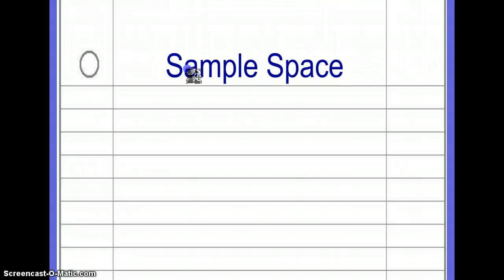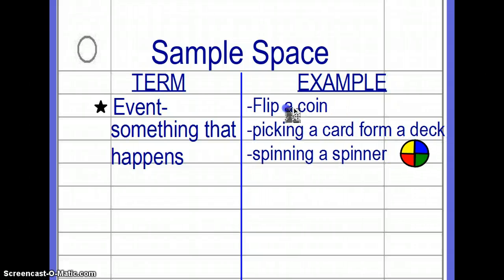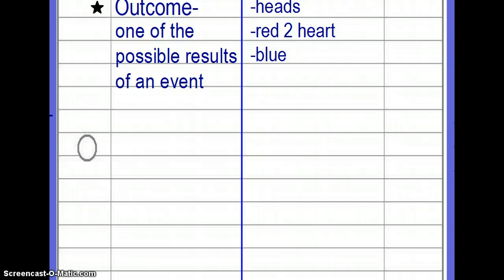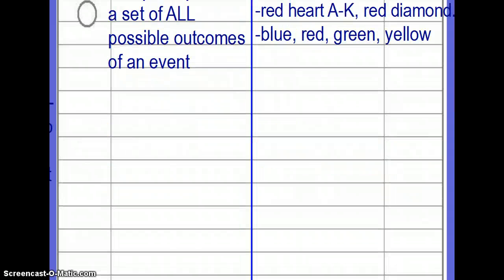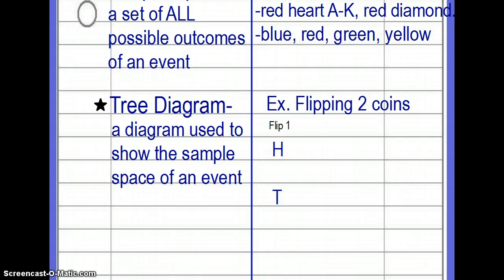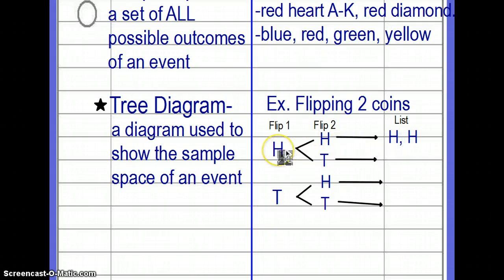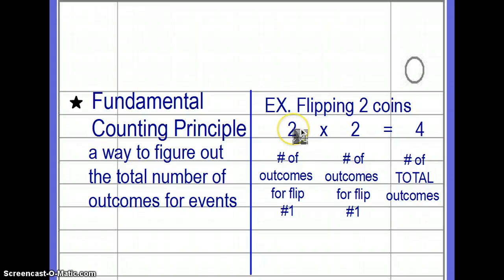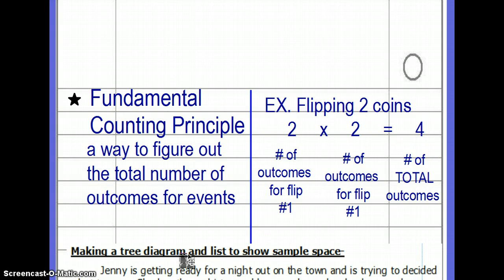Probability Notes: Sample Space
2012 TEKS 7.6A